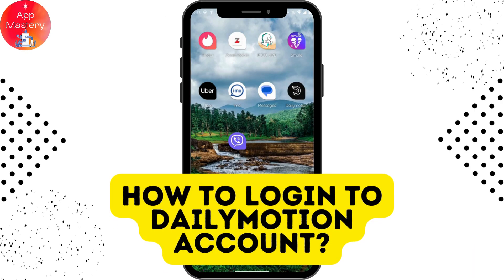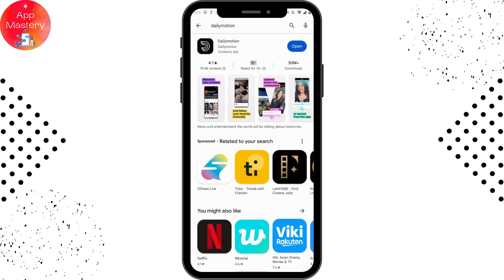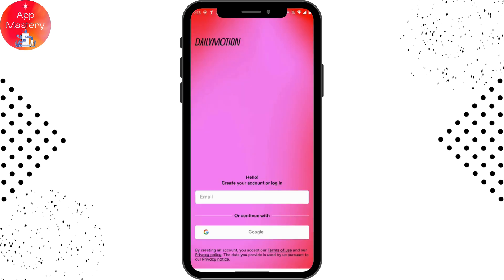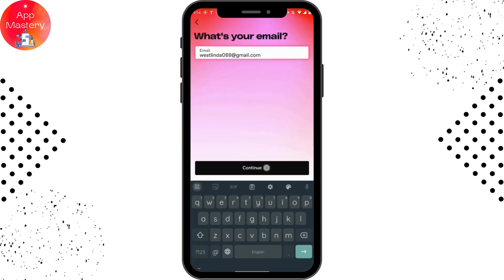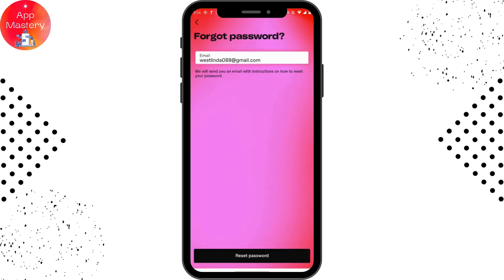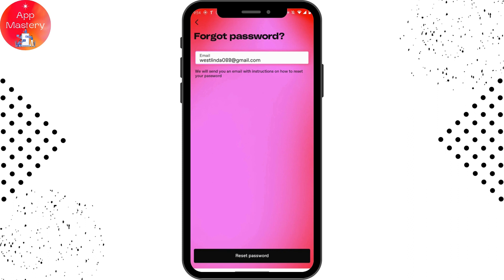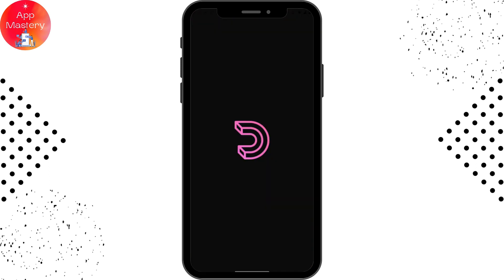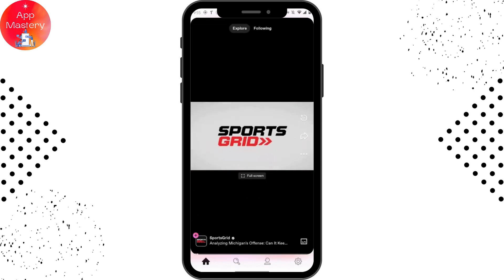How To login To Dailymotion Account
Welcome to App Mastery! Today, we're here to guide you on the seamless process of logging into your DailyMotion account. Whether you're an avid content creator or viewer, knowing the steps to access your DailyMotion account is crucial. Join us as we demonstrate the secure and easy login procedure, ensuring that you can enjoy all the features DailyMotion has to offer. We'll cover important points, including how to troubleshoot common login issues and enhance your account security.